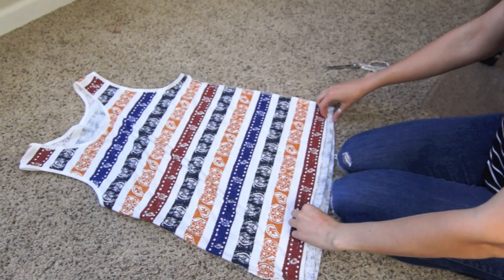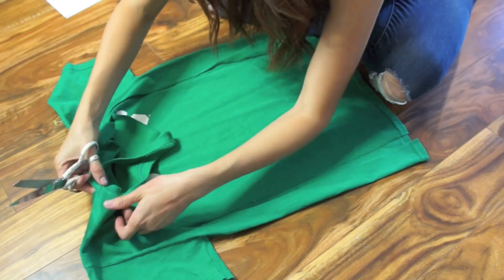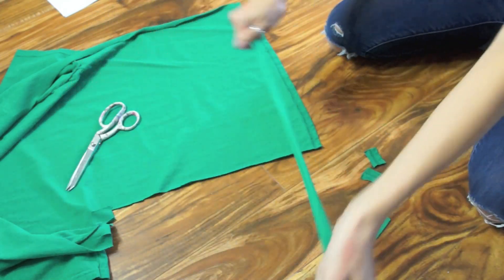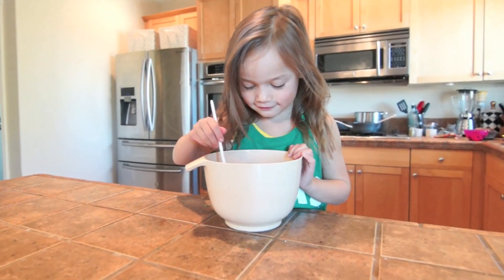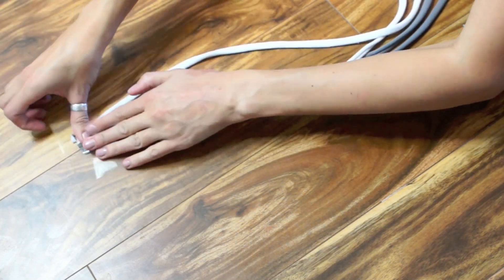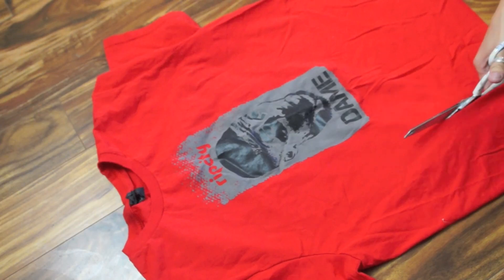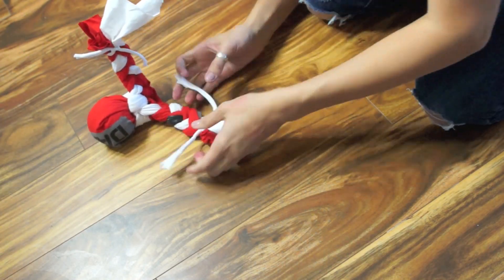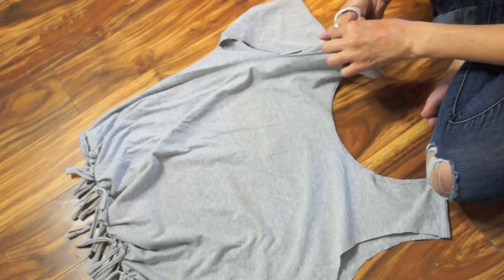6 Old T-Shirt HACKS!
Carah Amelie
Madras Oregon
97741